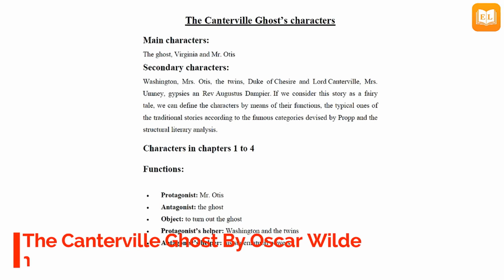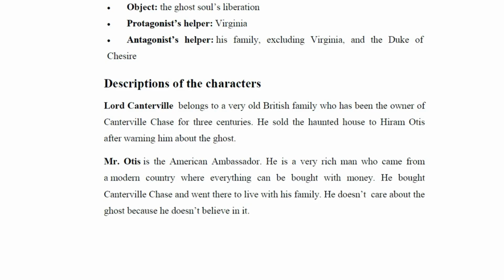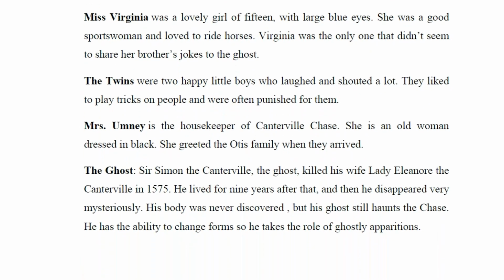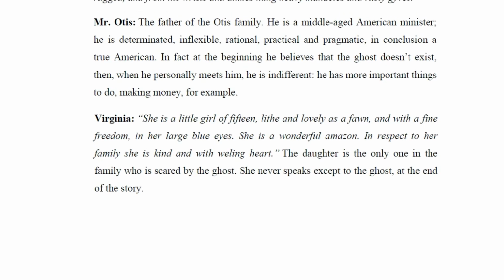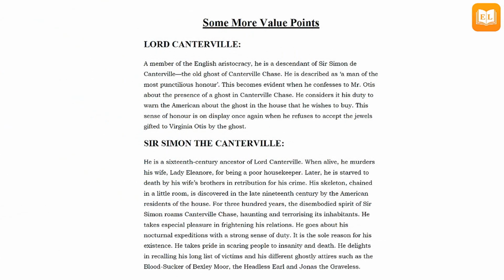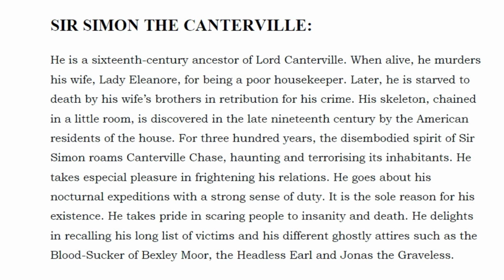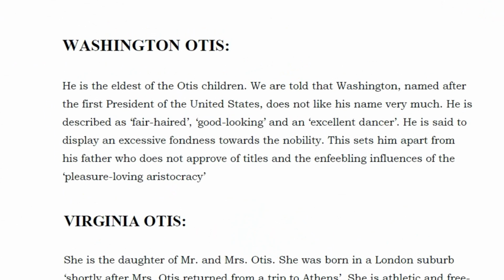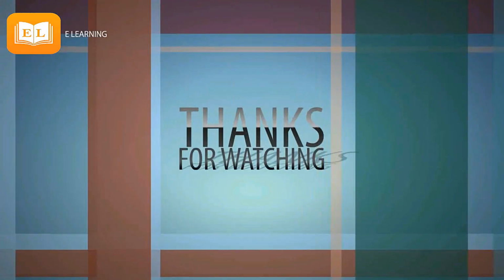The Canterville Ghost By Oscar Wilde | Characters Sketch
Characters Sketch
The Canterville Ghost

In this Video We have Explained all characters of The Canterville Ghost By Oscar Wilde. We Hope It Will Help You to understand all characters of this Novel.